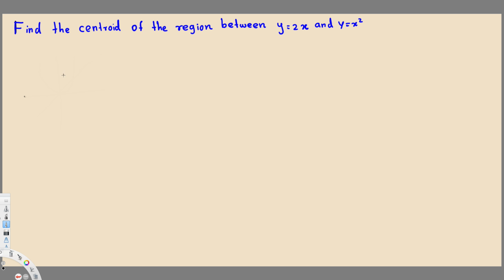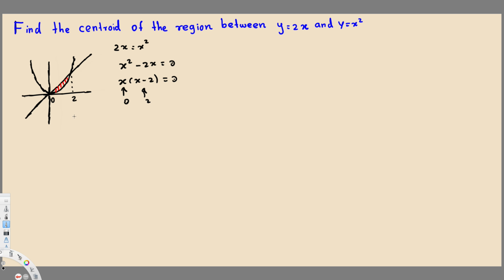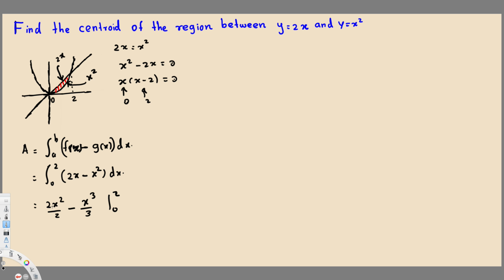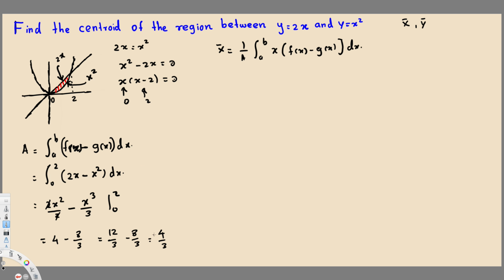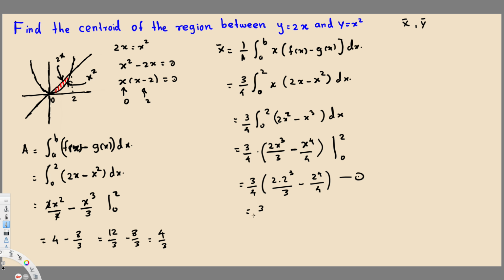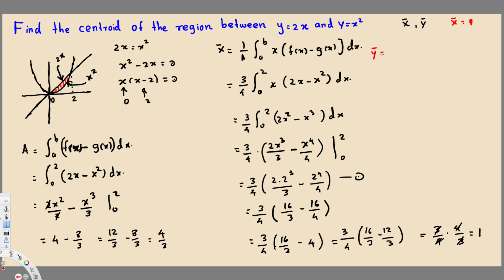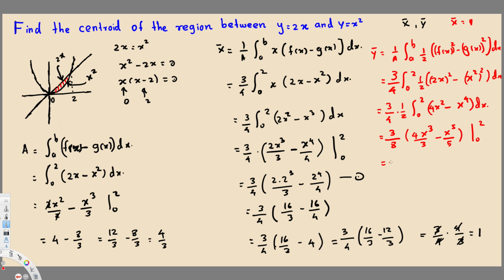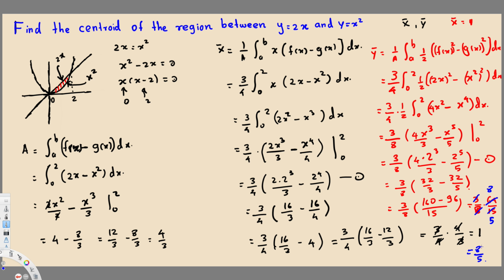Centroids by Integration - Example 2 - Integral Calculus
This video provides a step-by-step solution to finding the centroid of a region using integration, as part of integral calculus. It covers the concept of centroids and how they can be determined through the use of definite integrals. The example presented in the video, Example 2, illustrates the process of calculating the centroid of a given shape by applying the formulas and techniques of integral calculus. By watching this video, students and learners will gain a deeper understanding of how to apply integration to find centroids, a fundamental concept in mathematics and physics. The video is designed to be educational and informative, providing clear explanations and calculations to help viewers master the topic of centroids by integration.